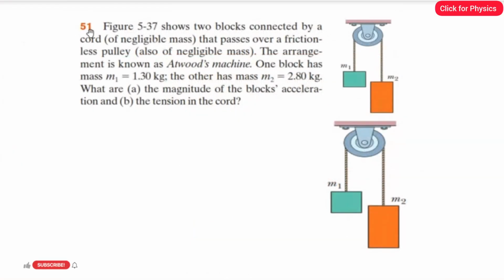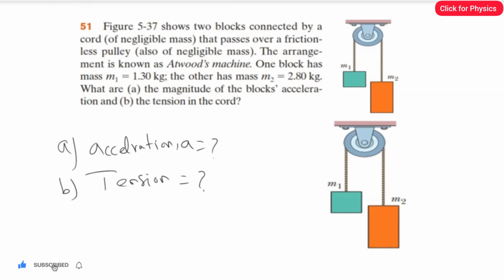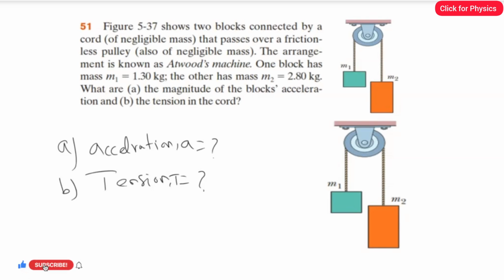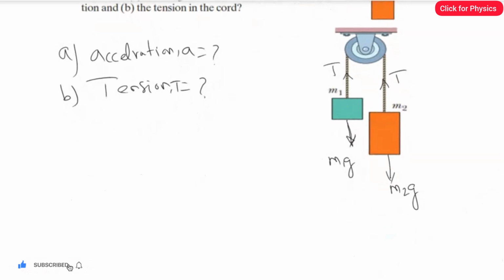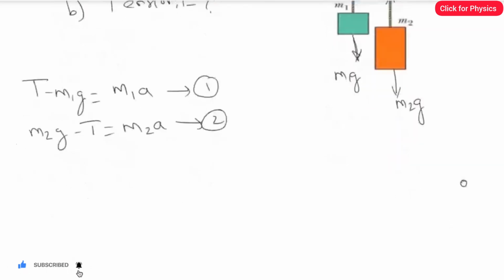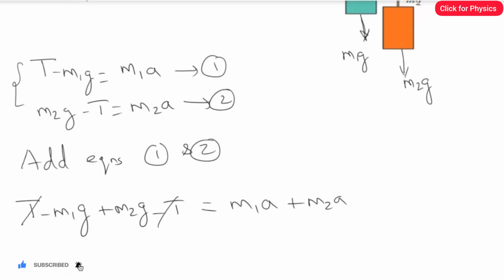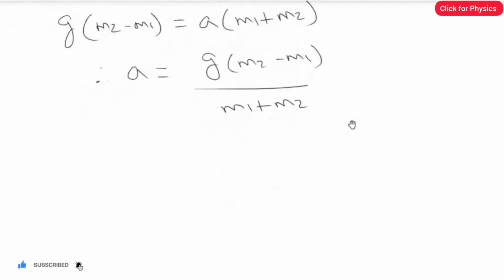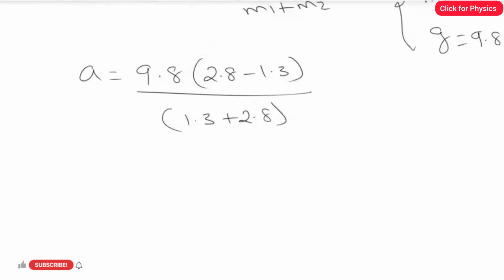Chapter 5 - Problem 51 - Force and Motion - I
Figure 5-37 shows two blocks connected by a cord (of negligible mass) that passes over a frictionless pulley (also of negligible mass). The arrangement is known as Atwood’s machine. One block has mass m1=1.30 kg; the other has mass m= 2.80 kg. What are (a) the magnitude of the blocks’ acceleration and (b) the tension in the cord?